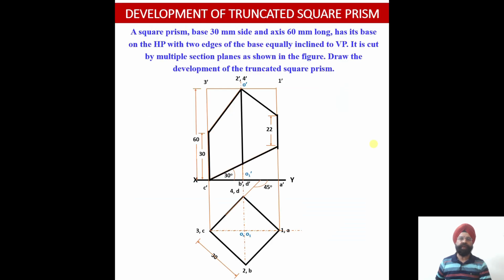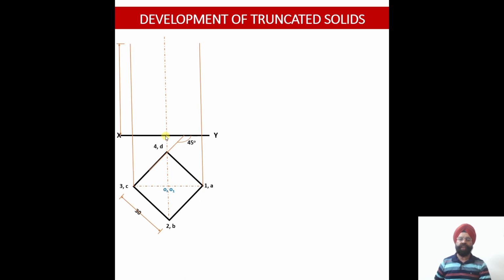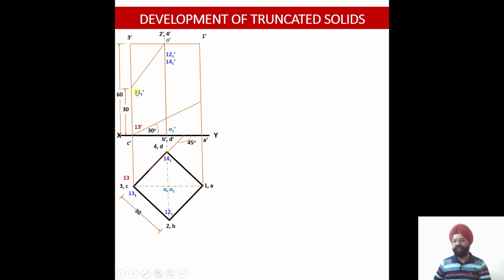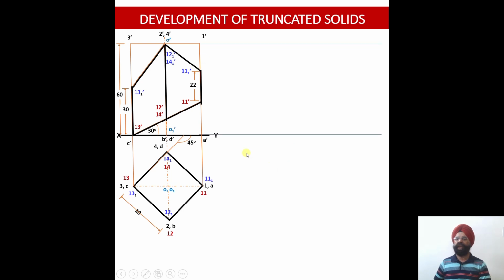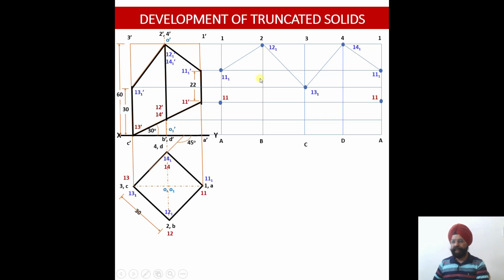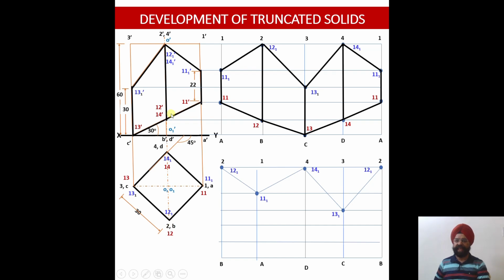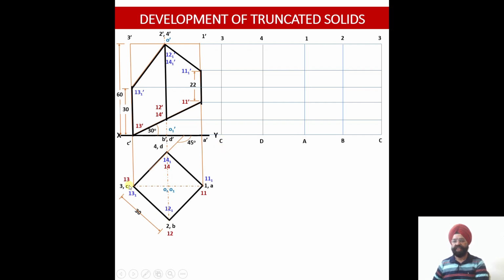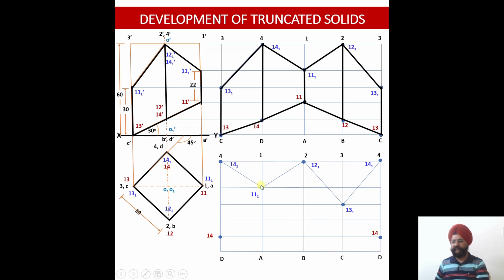Engineering Graphics Lecture 014I Development of Surfaces of Solids IX (Square Prism cut by AIP)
DEVELOPMENT OF AN INCLINED SQUARE PRISM CUT BY AN AUXILIARY INCLINED PLANE (AIP)

This Lecture describes the procedure for obtaining the Development of Surfaces of Solids through Parallel Line Development Method.

This Lecture illustrates the variations the shapes of the patterns obtained through the Development of Lateral surface of Square Prism, by opening / cutting the Solid from different starting points.

A square prism, base 30 mm side and axis 60 mm long, has its base on the HP with two edges of the base equally inclined to VP. It is cut by multiple section planes as shown in the figure. Draw the development of the truncated square prism.